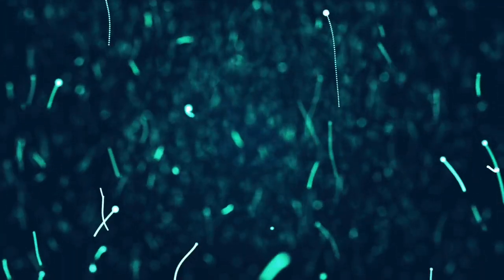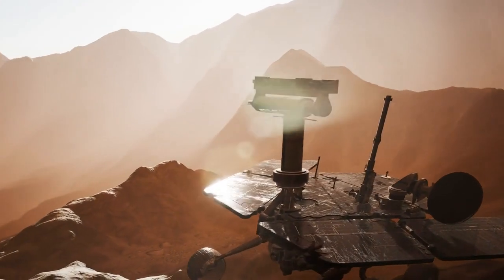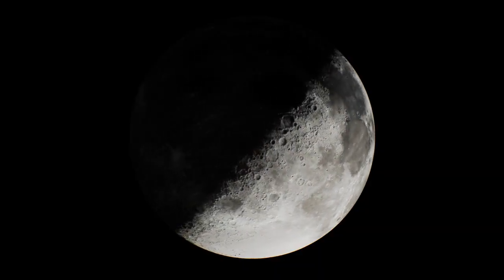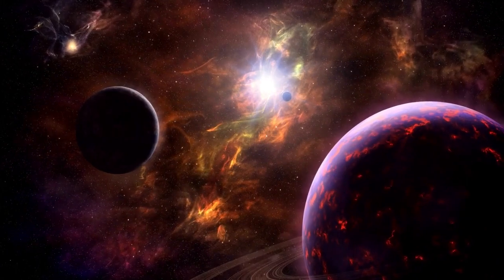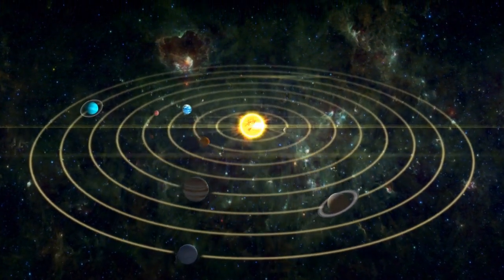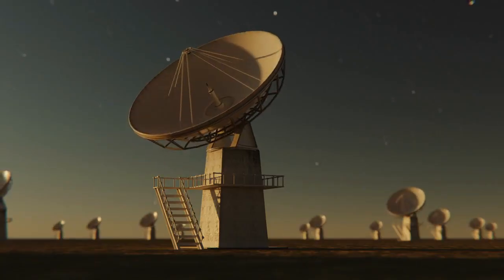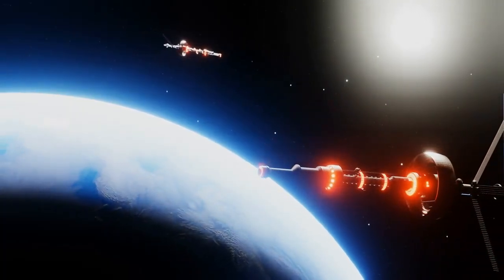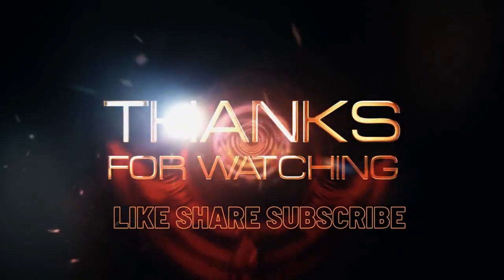5 new discoveries of life that can change the history of humanity.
These five new discoveries can change the course of humans. From our solar system and beyond there are new discoveries that amazed us every day.